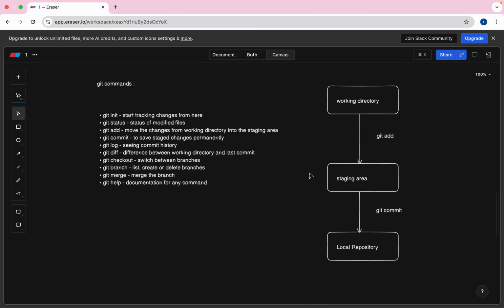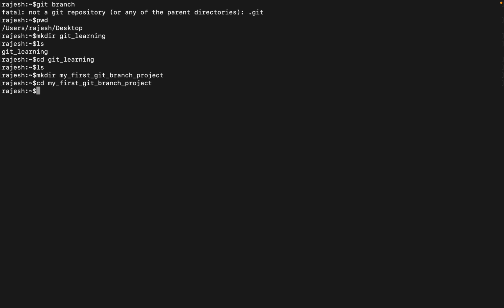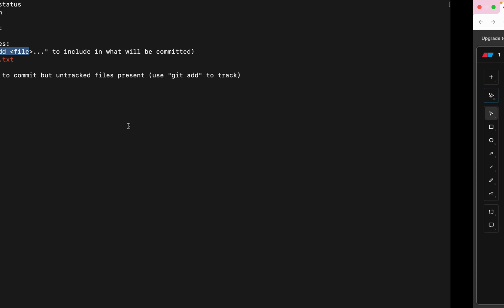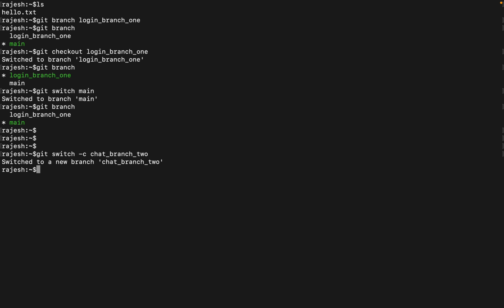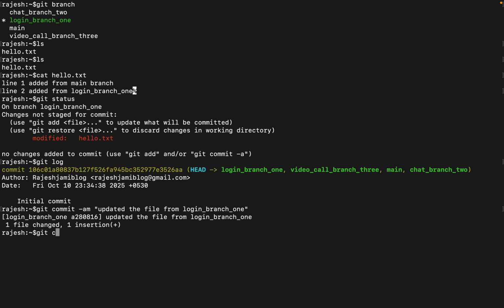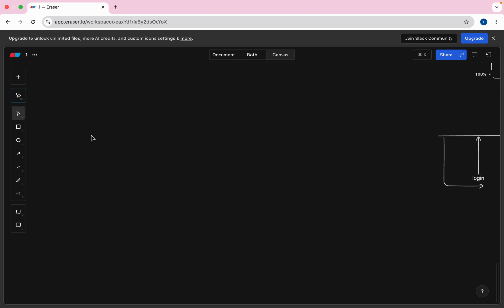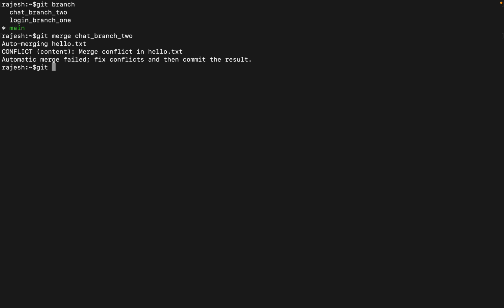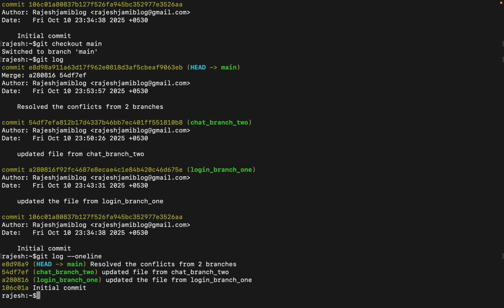Git Branches Explained 🌿 | Master Branching & Merging Step-by-Step (2025 Hands-On Guide)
🌿 Git Branches Made Easy!
In this Git tutorial, you’ll learn everything about Git branches — how to create, switch, merge, and delete branches like a pro.
Understand how teams work on multiple features in parallel and how to resolve merge conflicts smoothly.

📘 You’ll Learn:
1️⃣ What Git branches are and why they’re essential
2️⃣ How to create and switch branches (git branch, git checkout)
3️⃣ How to merge branches safely
4️⃣ How to visualize branches and fix merge conflicts
5️⃣ Pro tips for working with feature branches in real-world projects

💡 Perfect for: Beginners, Developers, and DevOps Engineers who want to master branching and merging workflows in Git.